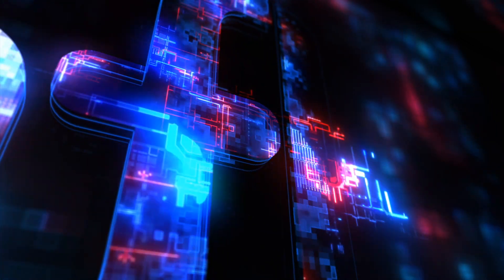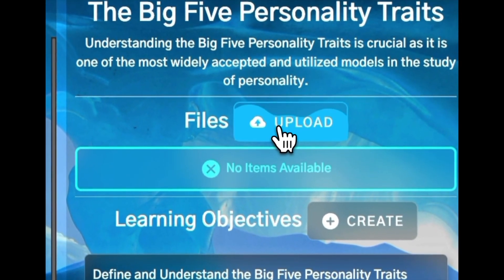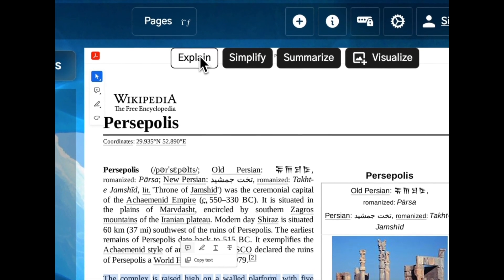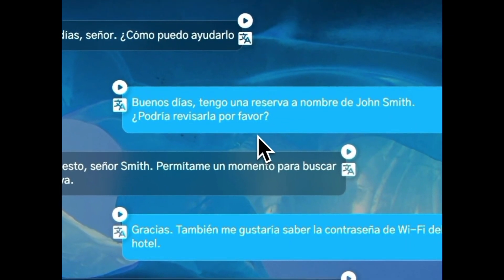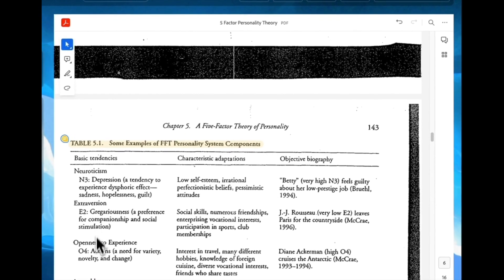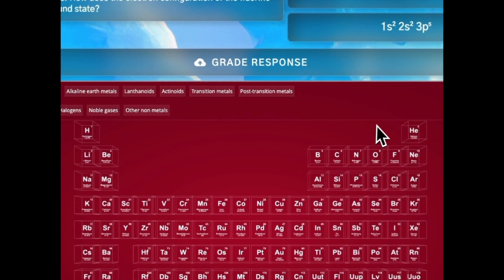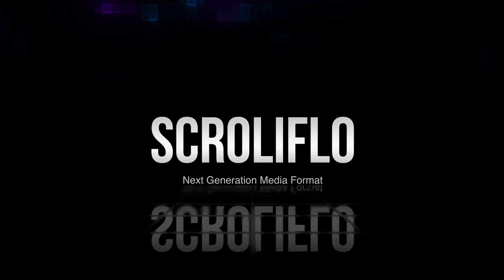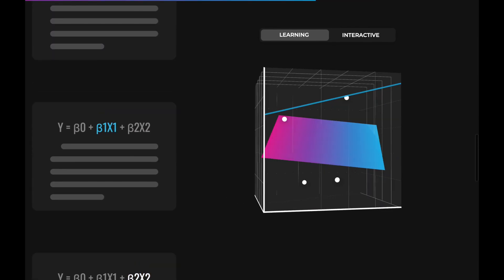Introducing Uflo: The Future of Education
Join our waitlist at uflo.io

We are excited to share the launch of Uflo, a platform that brings together the best of human and artificial intelligence to optimize human learning. Uflo streamlines tools and services that instructors and students need to inspire, engage, and learn, removing barriers to acquiring knowledge and developing real-world skills.

Our platform
Builds: Uflo allows users to create a variety of interactive files (2D/3D graphing calculator, flowcharts, tables and graphs, 2D/3D chemical drawings, 3D anatomy) using a fine tuned version of GPT3.5 (and soon GPT-4) based on the user’s criteria and needs. Our patent-pending Scroliflo technology animates visuals to enhance learning of complex concepts.

Distributes: Once the instructional content has been developed, instructors provide materials to their students who use them to simplify, exemplify, summarize, visualize, and translate text. A class forum enhances collaboration between students, instructors and TAs allowing them to annotate files, pose questions across documents and receive AI generated answers curated by the instructor.

Assesses: Uflo reduces the gap between learner performance and learning goals allowing AI, students and instructors to create additional assessments to measure gains in knowledge, skills and disposition to excel.

Intervenes: Uflo’s analytics engine captures over 40 engagement metrics to create educational profiles, uncover learning habits, and identify strengths or shortfalls. By cross-referencing profiles and exam outcomes, Uflo creates personalized study guides, practice for skill building, and product frames to use in academic and professional endeavors.
Join us on our journey to transform education